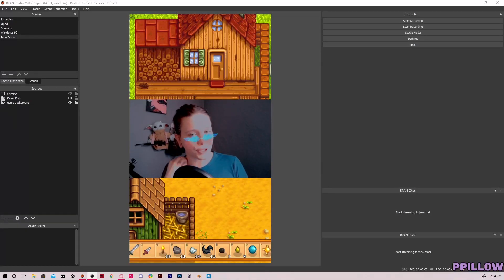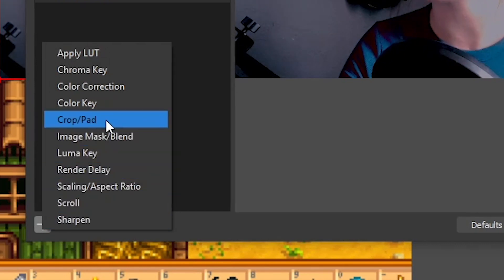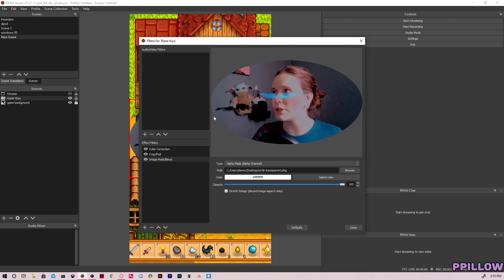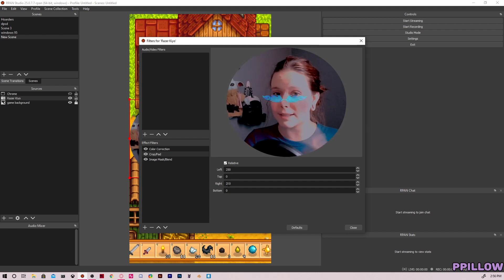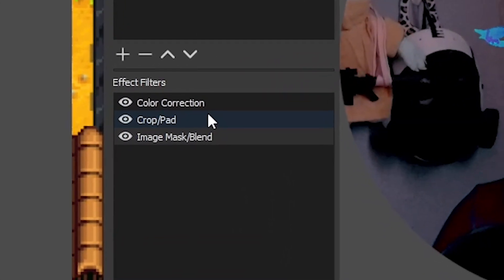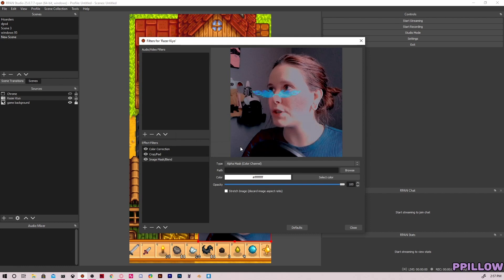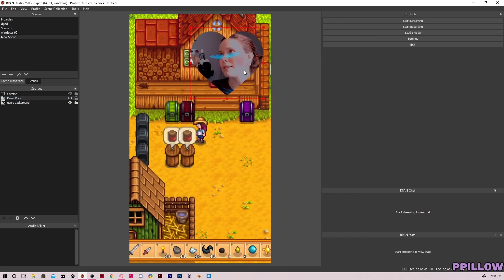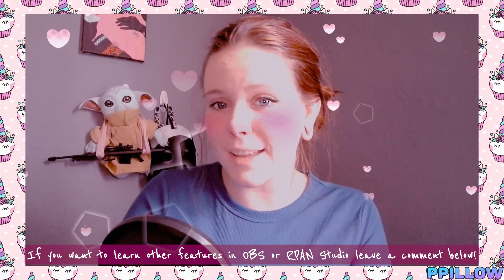How to make your webcam a circle in OBS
Learn how to change the shape of your webcam, or any window, in OBS/Streamlabs/RPAN Studio in this quick and easy tutorial!

* Both websites have the option to recolor the icons before downloading.